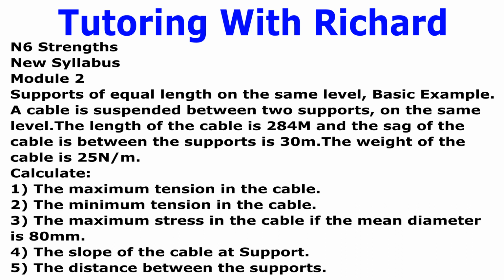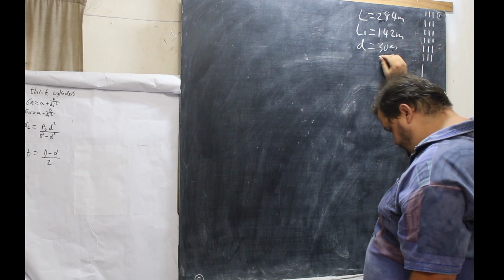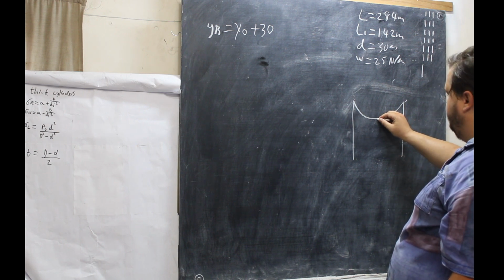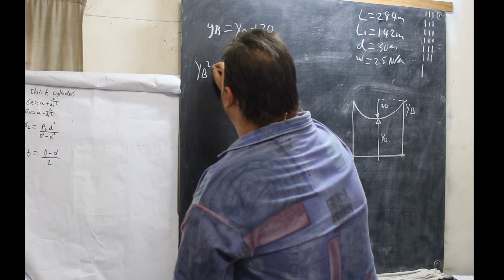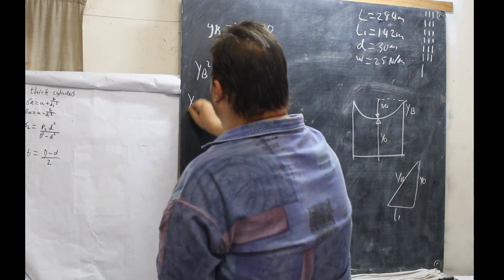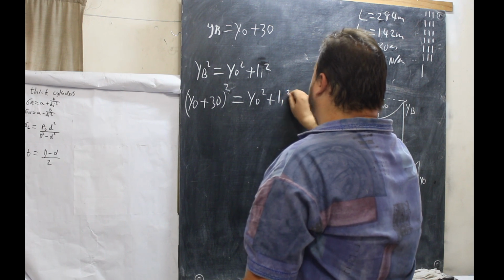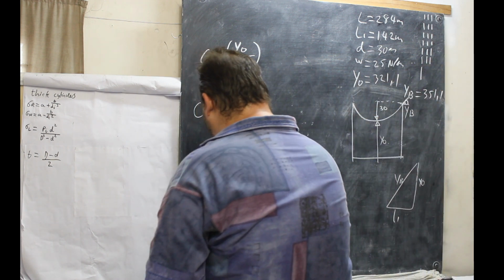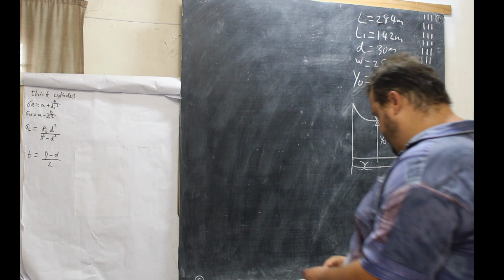N6 Strengths New Syllabus Module 2 Supports of equal length on the same level, Basic Example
N6 Strengths New Syllabus Module 2 Supports of equal length on the same level, Basic Example to get you started.

Bank: Capitec
Account: Mr RC Hamshire
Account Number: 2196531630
Type: Savings
Branch Code: 470010
Swift Code: CABLZAJJ

Bank: Capitec
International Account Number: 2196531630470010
Type: Savings
International Swift Code: LISAZAJJ

N6 Strengths New Syllabus
Module 2
Supports of equal length on the same level,
Basic Example.
A cable is suspended between two supports, on the same level.
The length of the cable is 284M and the sag of the cable is between the supports is 30m.
The weight of the cable is 25N/m
Calculate:
1) The maximum tension in the cable.
2) The minimum tension in the cable.
3) The maximum stress in the cable if the mean diameter is 80mm.
4) The slope of the cable at Support
5) The distance between the supports.